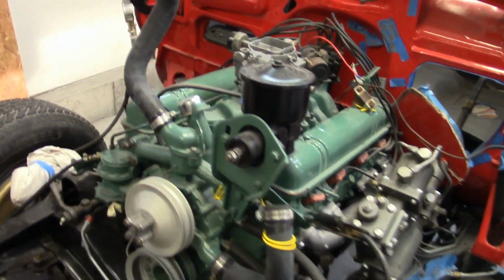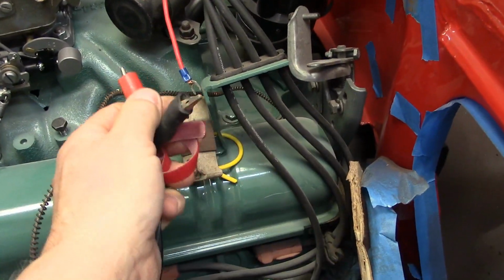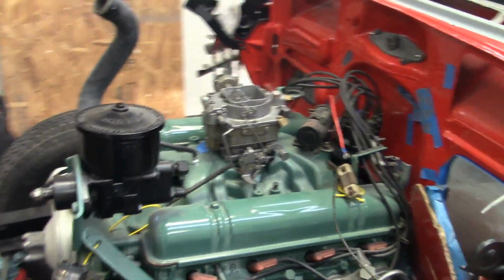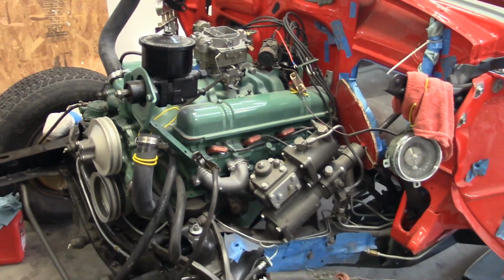11 2020 engine start up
I have been starting the 322 Nail head up about every three months or so to keep fresh gas in the carburetor and keeping the oil on internal components.